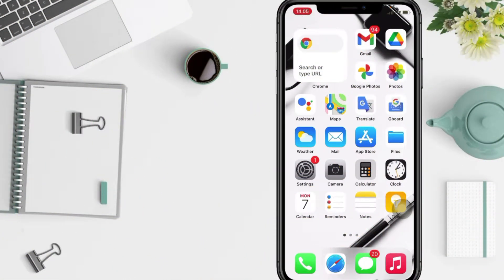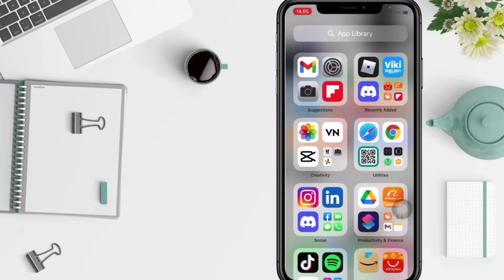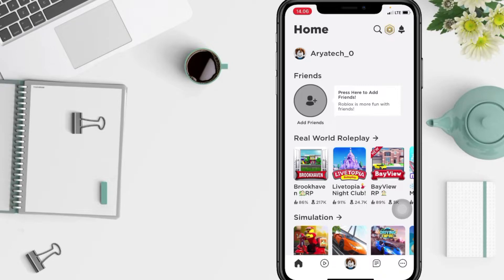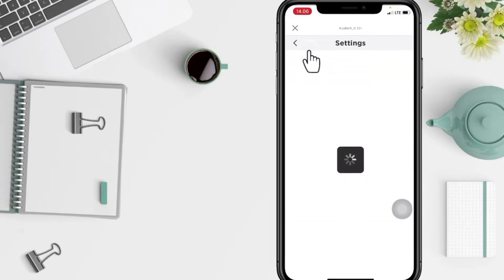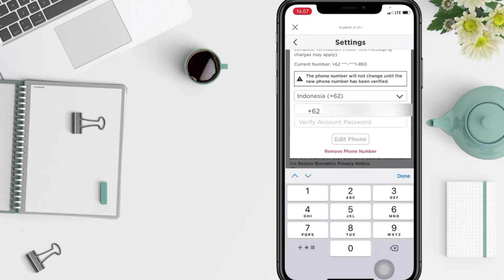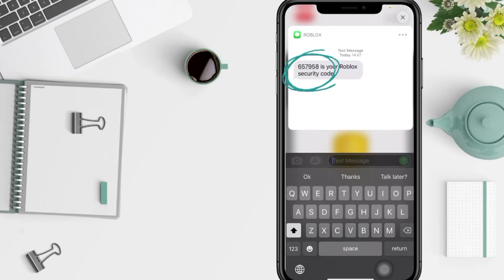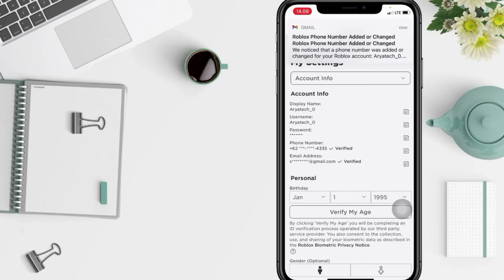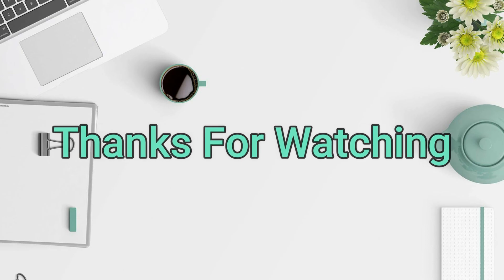How To Change Roblox Phone Number | Add & Verify Phone Number On Roblox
how to change roblox phone number?

the phone number on the roblox account can be the recovery number when you want to reset the password. The phone number is usually also used to activate 2fa on the account.

if the phone number connected to your roblox account is no longer active, you should change it to a new number that is still active.

How to add, change and verify a phone number on Roblox is very easy. You just need to do a few steps as I show in this video.